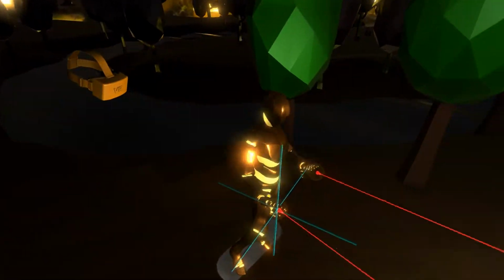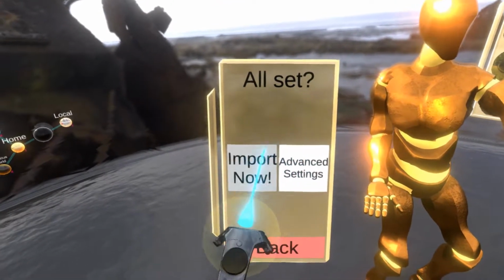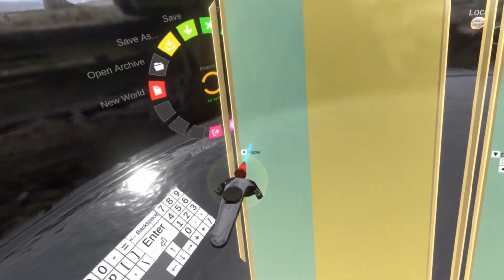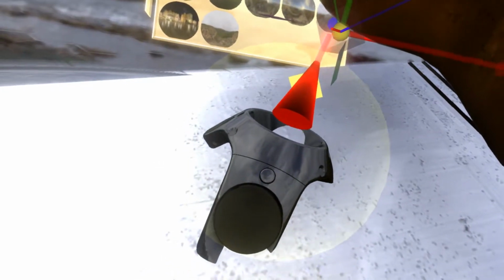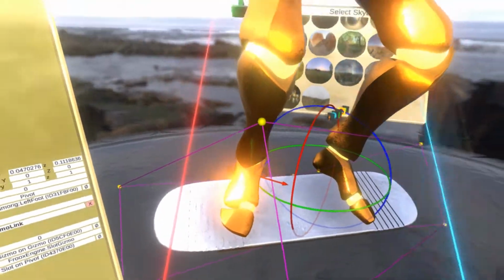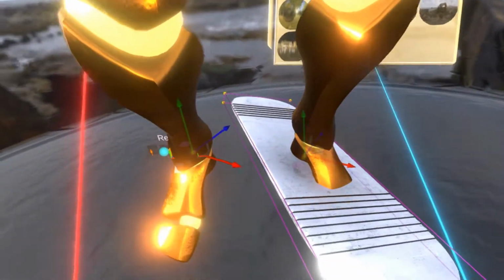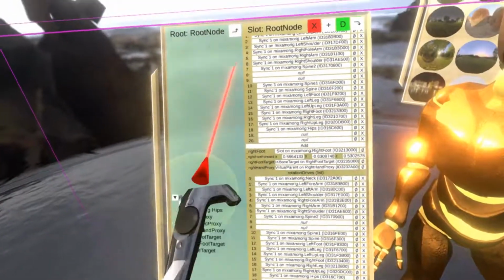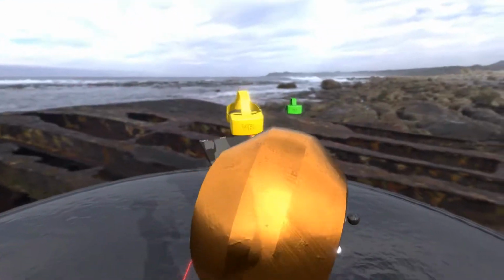(OUTDATED) How to add a hoverboard to your avatar in Neos VR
Neos is an innovative metaverse engine designed to accelerate the development of social VR applications. It is built on top of a novel scripting engine that integrates engine logic, synchronization and asynchronous job and asset processing into a seamless whole.

This gives creators, engineers, developers or scientists the ability to focus on the behavior of their creations and what makes them unique, with automatic support for a wide variety of VR devices, online collaboration/multiplayer and cloud functionality, both for the development and the project.

As an end user you can explore a rich virtual universe full of diverse creations with your friends, colleagues or classmates and use the virtual tools and devices you find for fun, art, education or  content production.